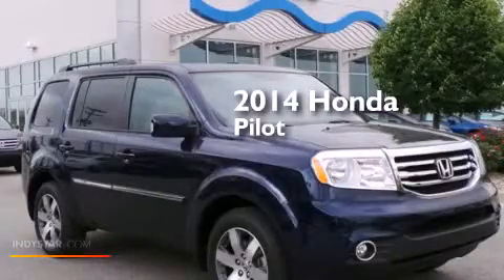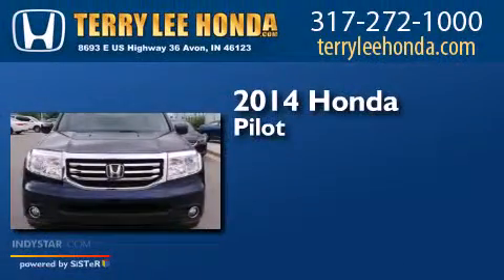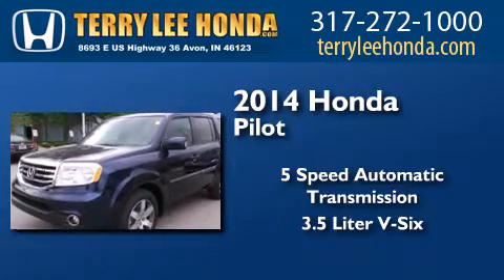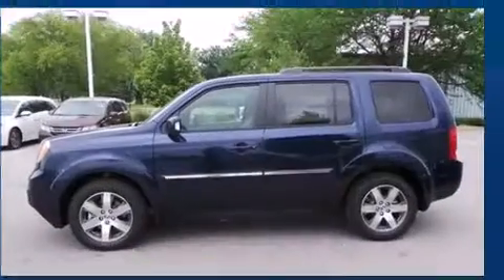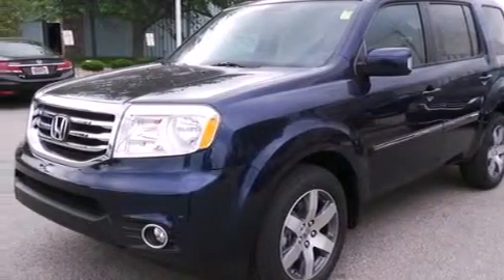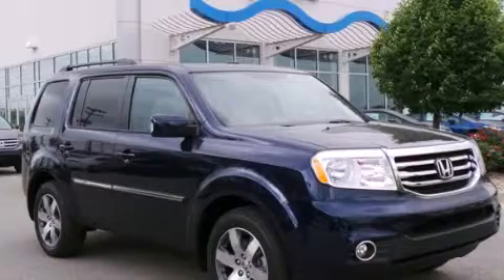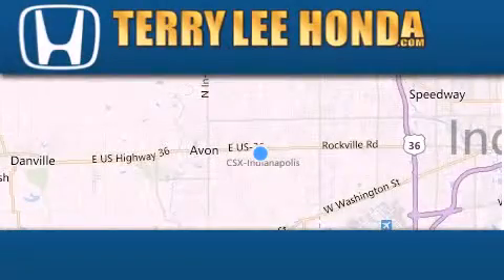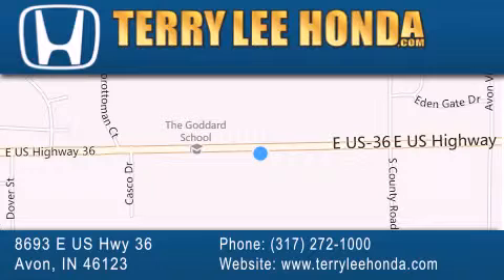2014 Honda Pilot Fishers IN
We have been honored to serve the Avon IN area , we promise that your experience at our dealership will exceed your expectations ! Year : 2014 Make : Honda Model : Pilot Engine : 3.5L V6 Trans . : Automatic 5-Speed Exterior : Obsidian Blue Pearl Interior : Gray w/Leather-Trimmed Seat Trim Stock : 16635 Terry Lee Honda 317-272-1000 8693 E. US Highway 36 Avon , IN 46123